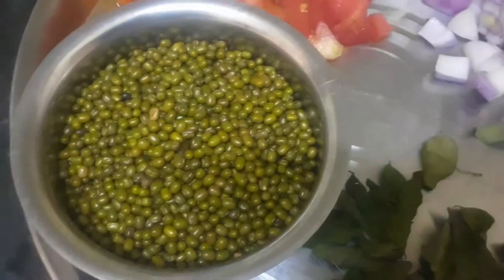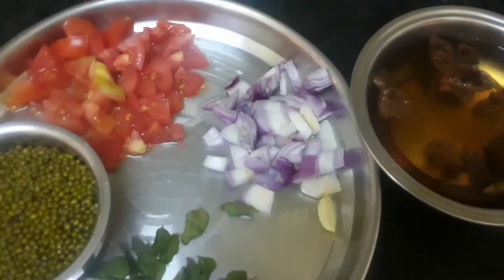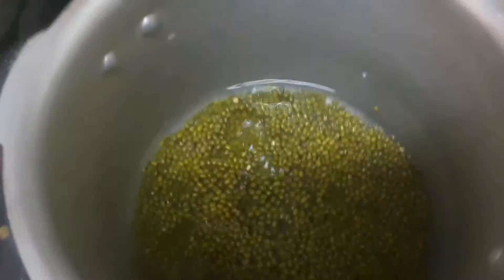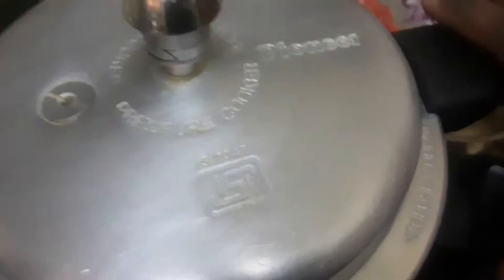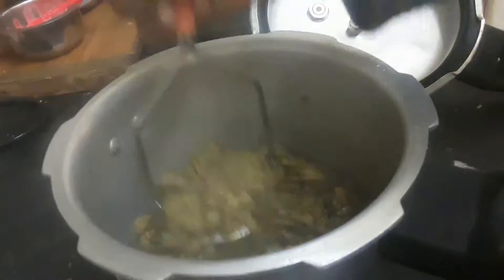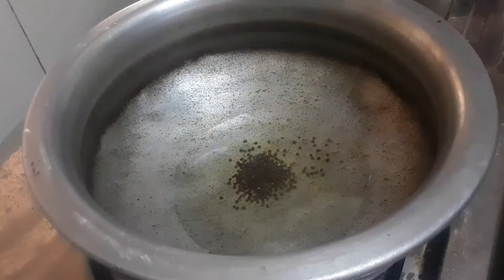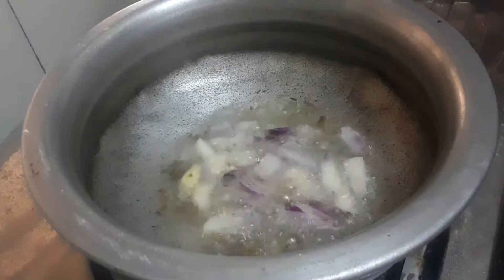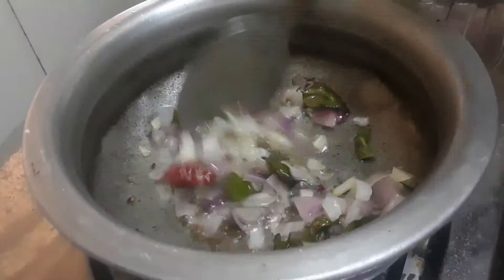காய்கறி இல்லா குழம்பு /பச்சைப்பயறு குழம்பு / Pachai payaru kulampu recipe in tamil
பச்சைப்பயறு குழம்பு / Pachai payaru kulampu recipe in tamil/ how to make green gram curry tamil